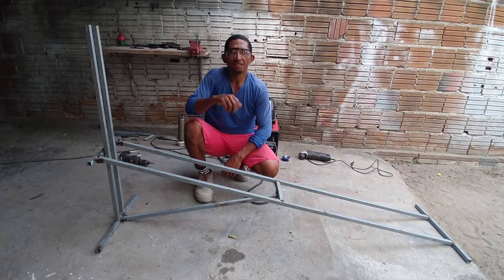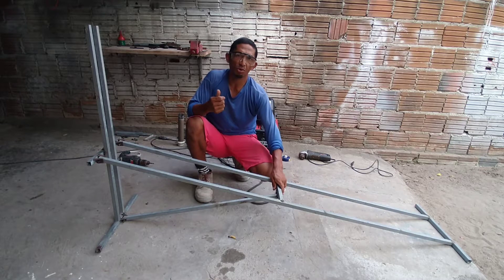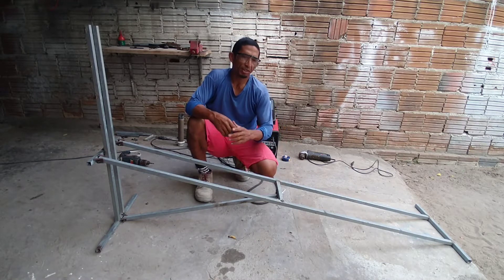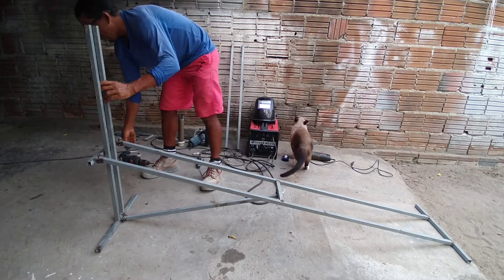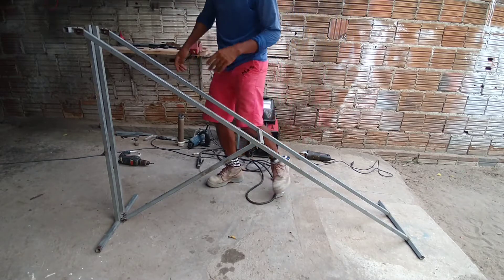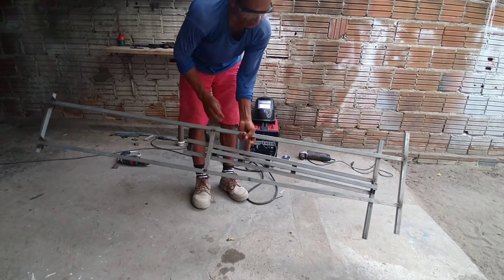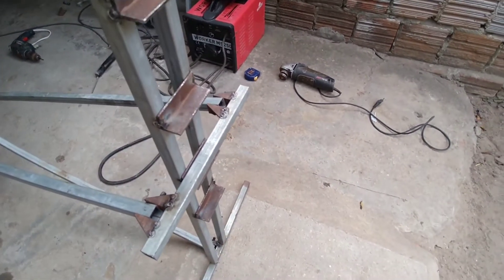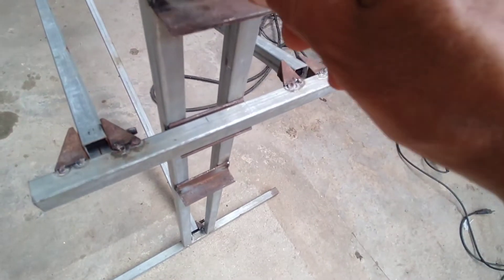MAIS UM VÍDEO DE CONTINUAÇÃO DO MEU APARELHO DE ACADEMIA | Luiz pedreiro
OLÁ PESSOAL! MAIS UM VÍDEO DE CONTINUAÇÃO DO MEU APARELHO DE EXERCICIOS

MAIS UM VÍDEO DE CONTINUAÇÃO DO MEU APARELHO DE EXERCICIOS